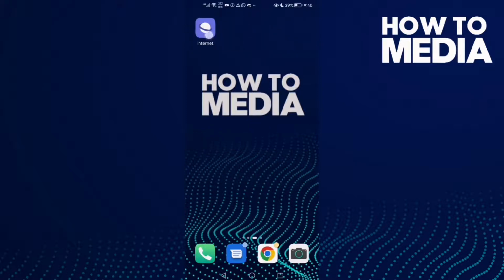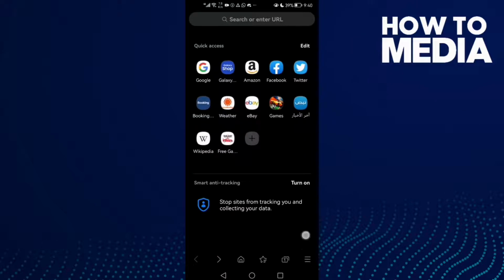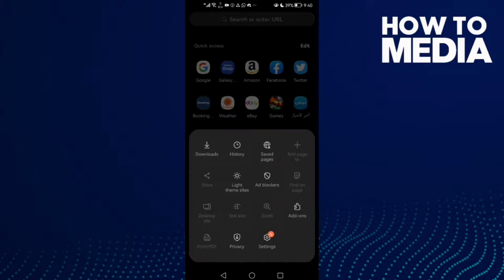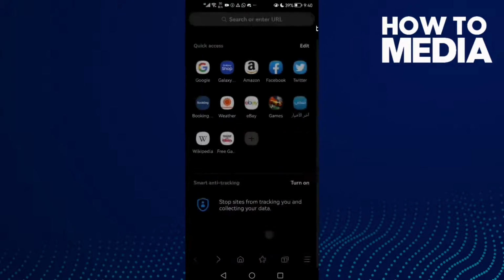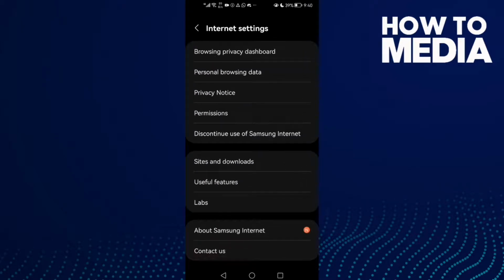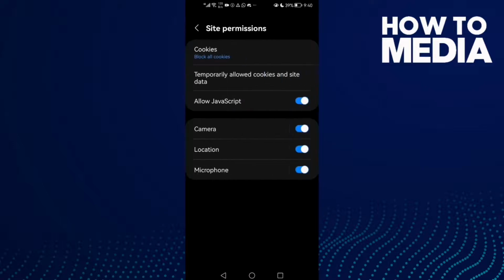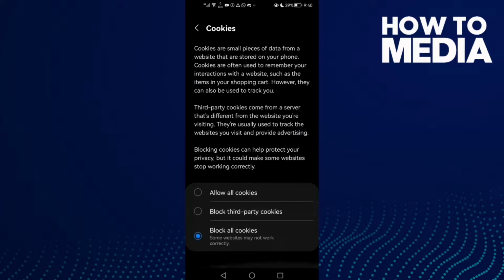How to Allow All Cookies on Samsung Internet Browser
in this video we discuss :